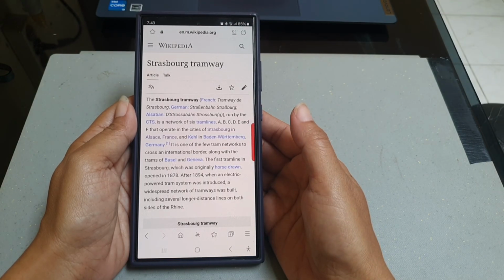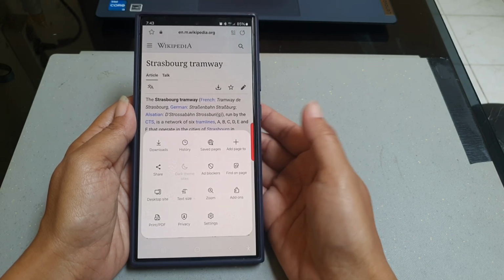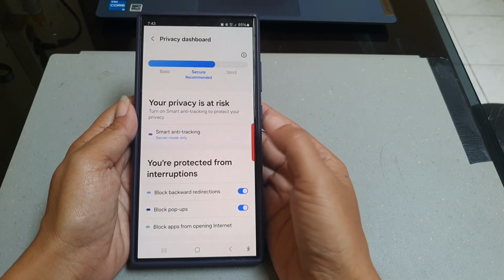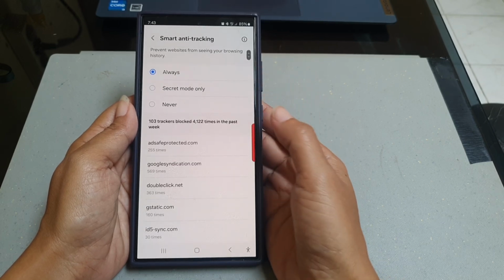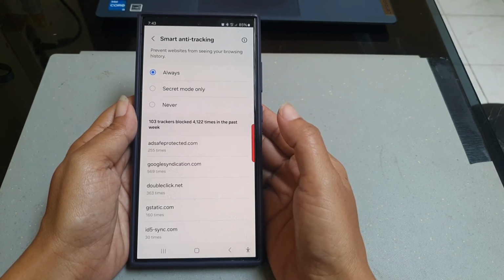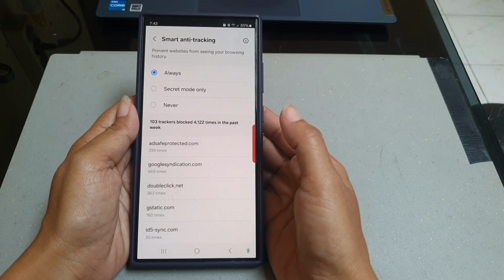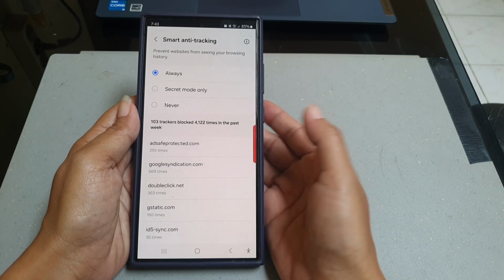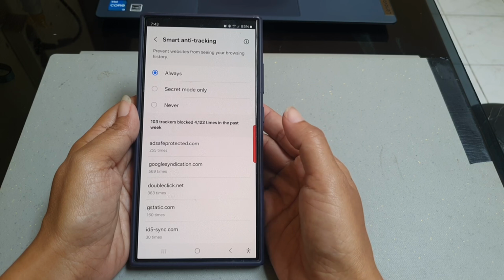How to always prevent websites from seeing your browsing history on Samsung Galaxy S24 Ultra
In this video, you will find the steps on how to always prevent websites from seeing your browsing history on Samsung Galaxy S24/S24+/S24 Ultra.

To always prevent websites from seeing your browsing history on Samsung Galaxy S24 Ultra, you have to set the smart anti tracking option in the Samsung Internet app to always by using the following steps:
- Tap the three horizontal lines icon at the bottom right and then tap "Privacy".
- Tap "Smart anti-tracking".
- Select "Always".

With this setting, the smart anti tracking feature on the Internet app will always prevent websites from seeing your browsing history by deleting cookies to prevent tracker from learning which websites you have visited.